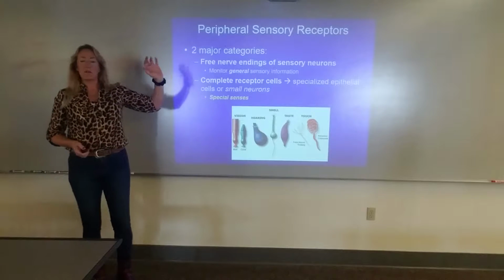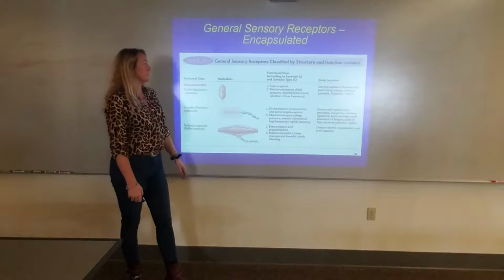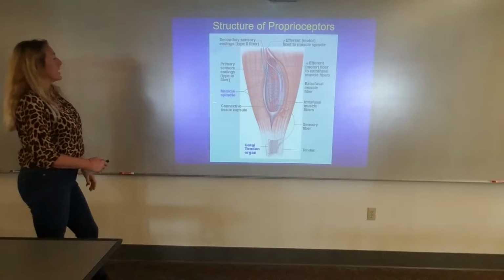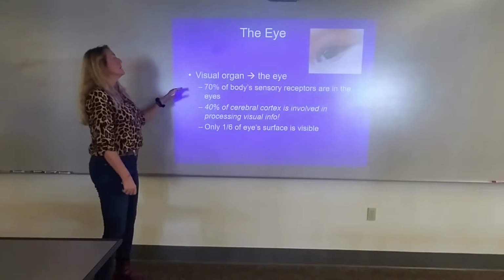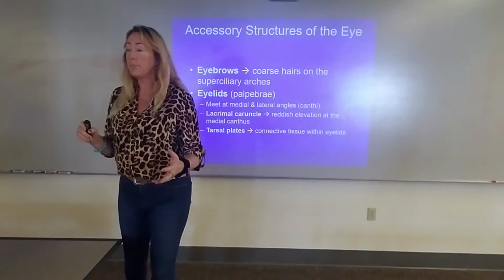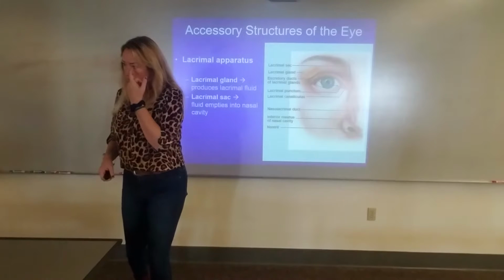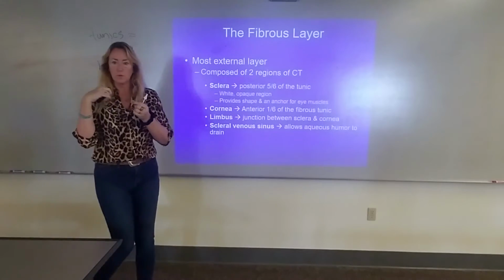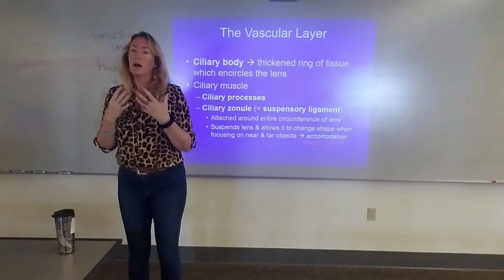Special Senses, and the Anatomy of the Eye